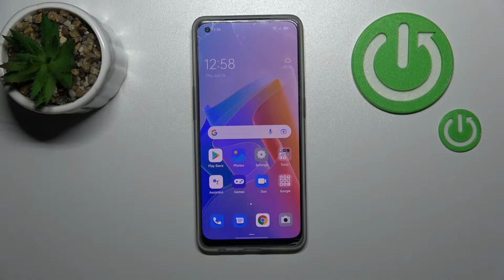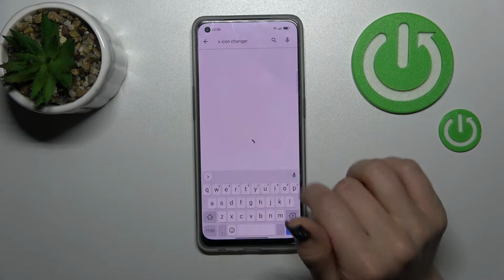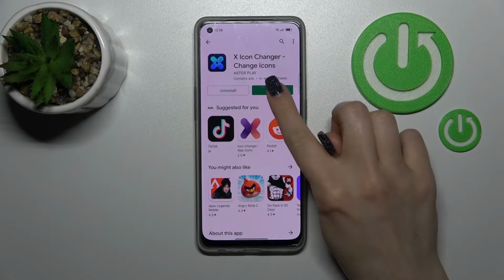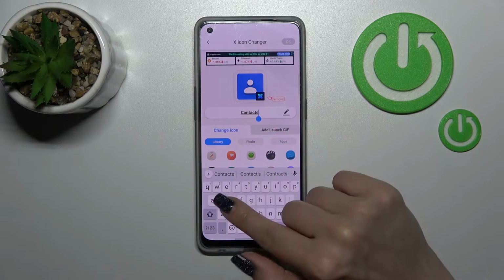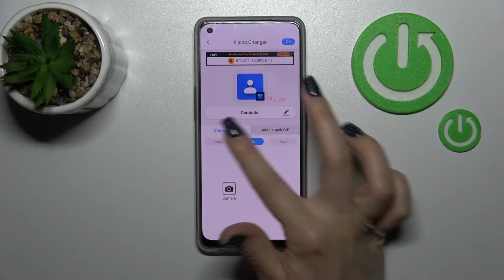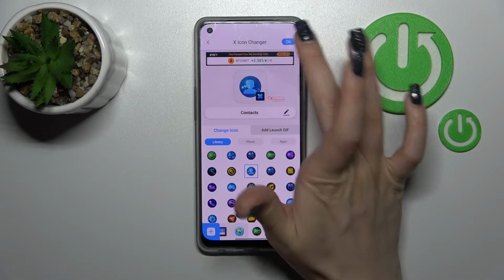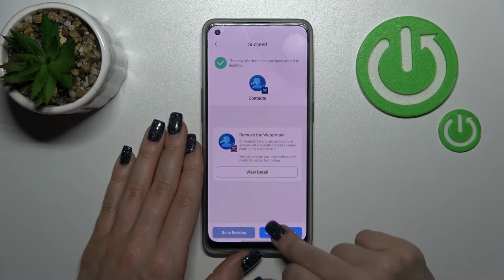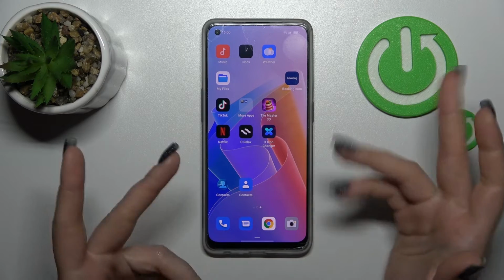How to Change Icons Shape on OPPO Reno8 Lite // X Icon Changer App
Learn more information about OPPO Reno8 Lite:
If you ever wanted to be able to personalize the app icons on OPPO Reno8 Lite, this video has been created exactly for you. In the tutorial, we will explain how you can change the design of app icons on your smartphone using the free Play Store app called X Icon changer. Our specialist will show how the mentioned app is supposed to be used in order to get the prettiest icons. Please enjoy!

How to change the icon design on OPPO Reno8 Lite? How to change icon style on OPPO Reno8 Lite? How to customize app icons onOPPO Reno8 Lite?